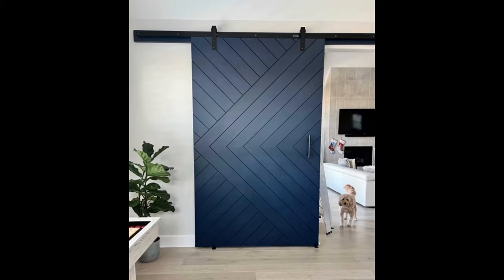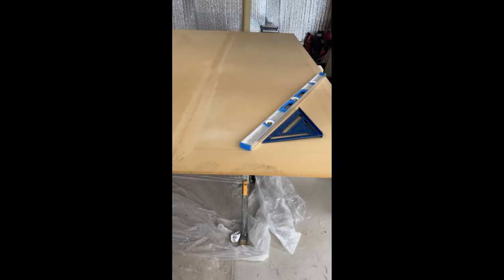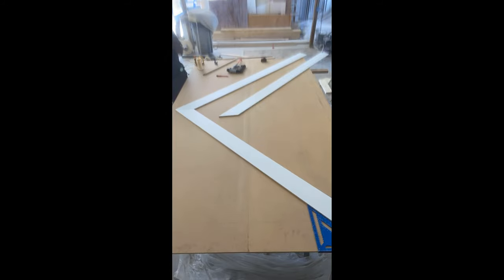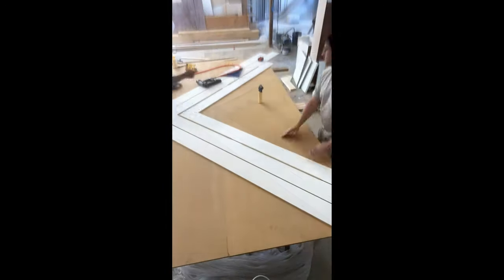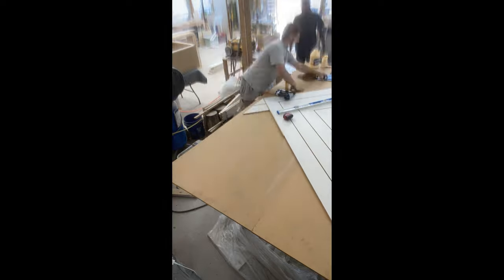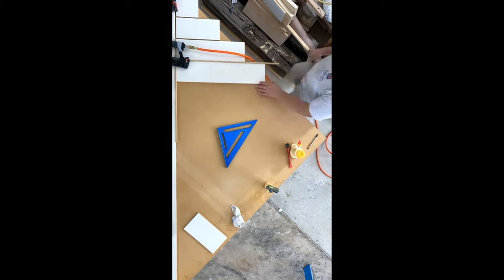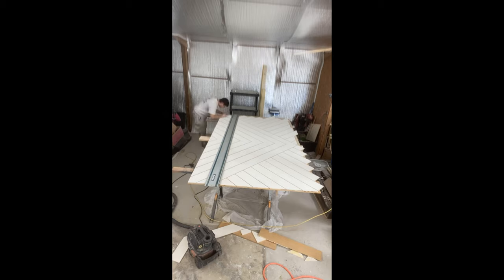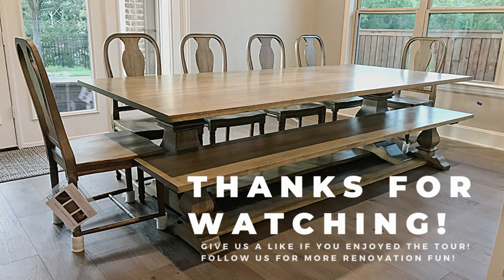DIY Modern Barn Door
Learn how to make this stunning patterned barn door! We will take you through a step by step process and share tips we've learned along the way!

Link to Tools and Supplies

Musician: @iksonmusic